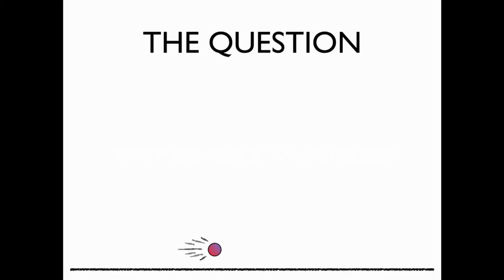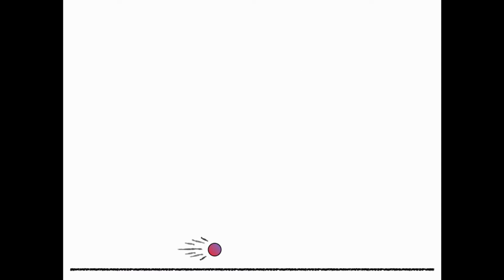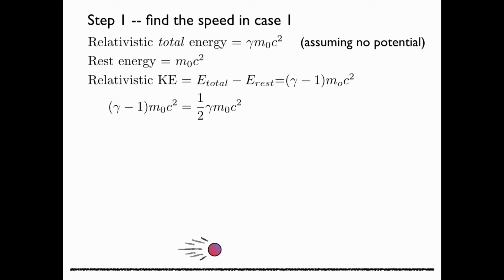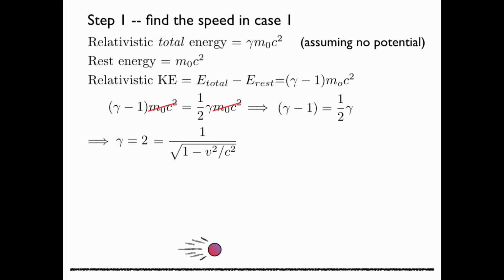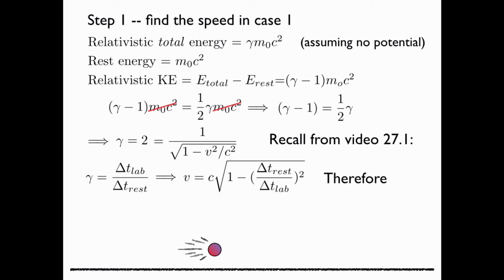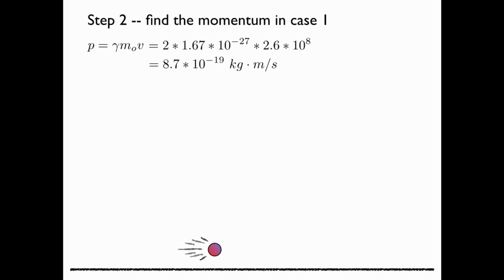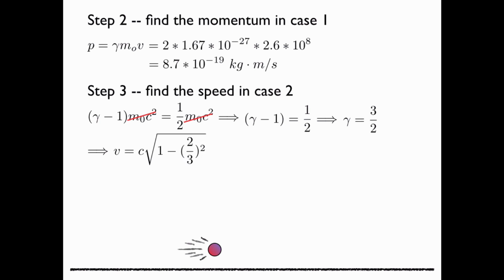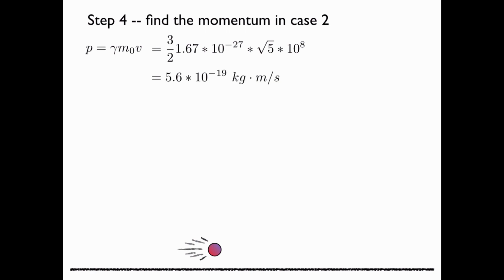Relativistic Energy and Momentum HD -- College, AP, MCAT Physics